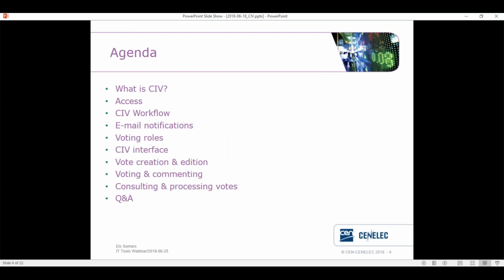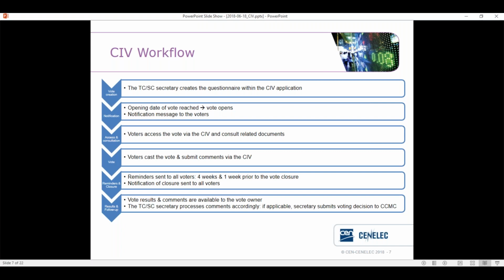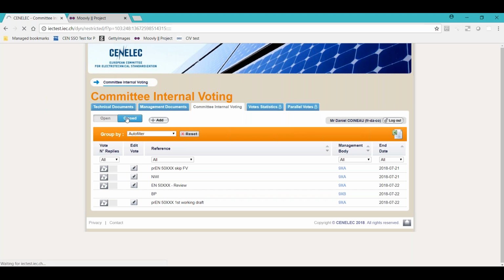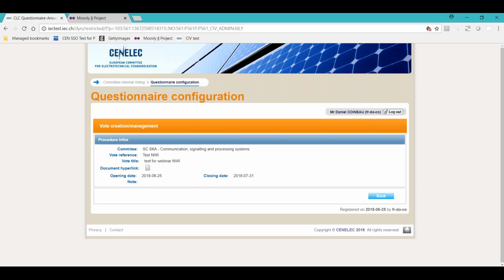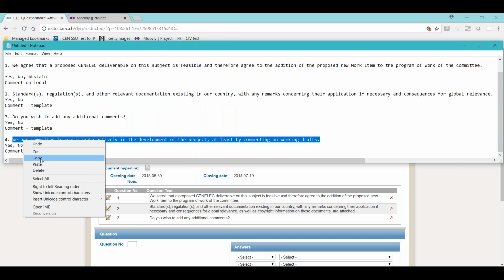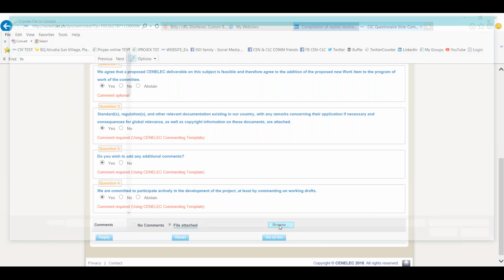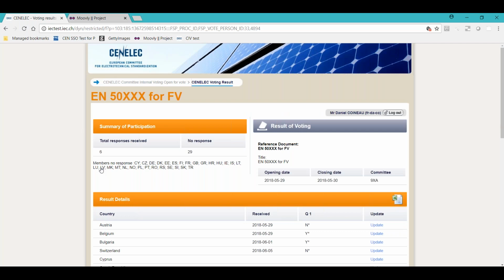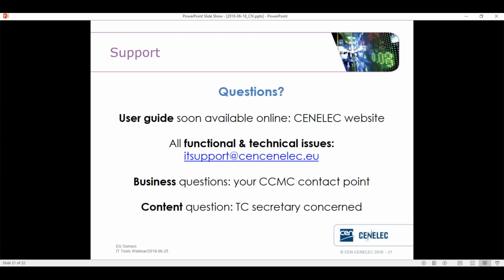IT Tools Training: CENELEC Committee Internal Voting (CIV)